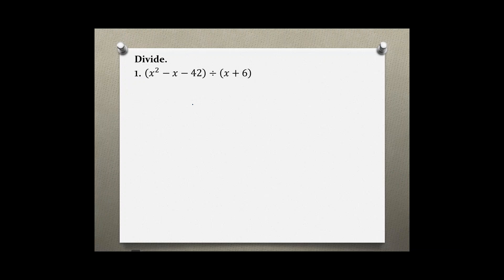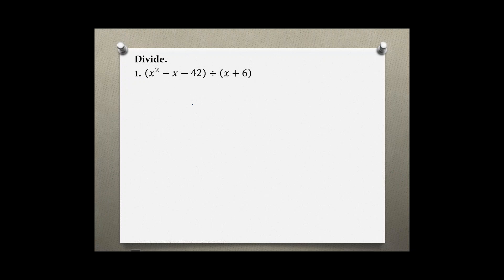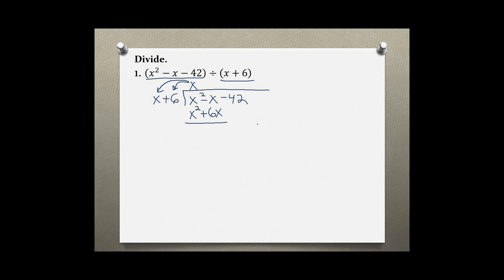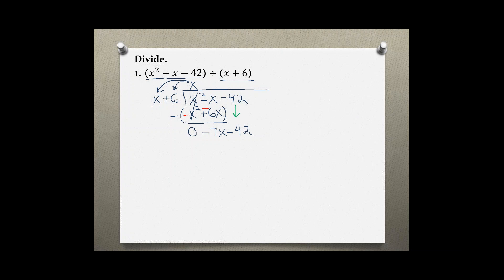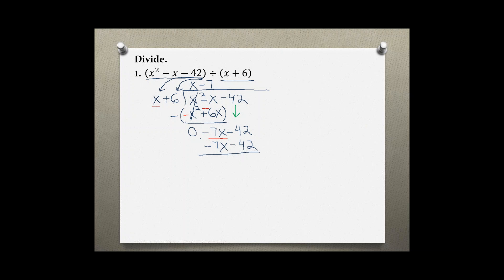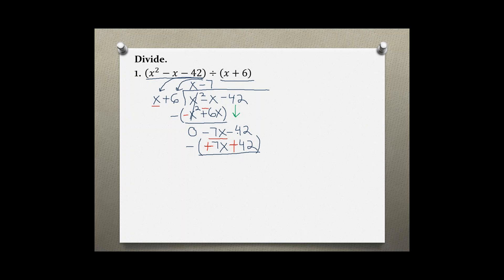Intermediate Algebra Your Turn 3.4 #1